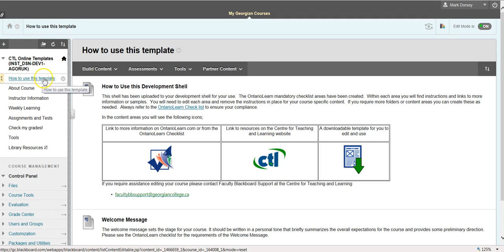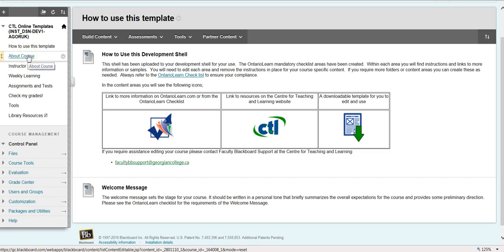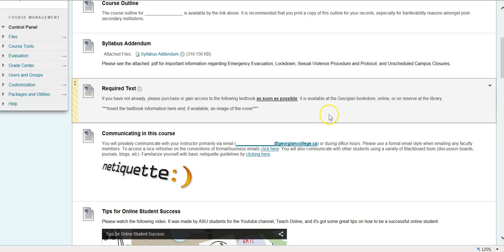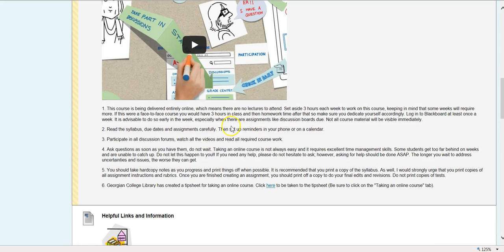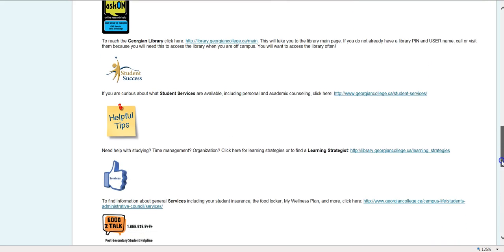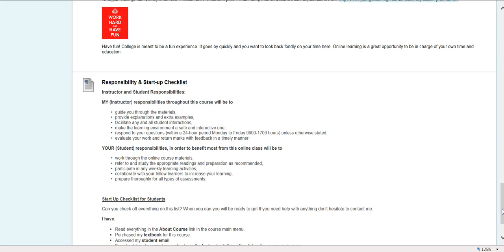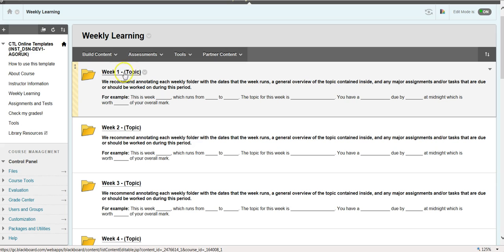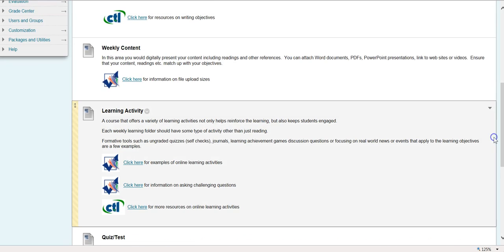How to use the OCDP template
This video will show you how to use the OCDP template in your developmental shell.

Video by Mark Dorsey for Georgian College.